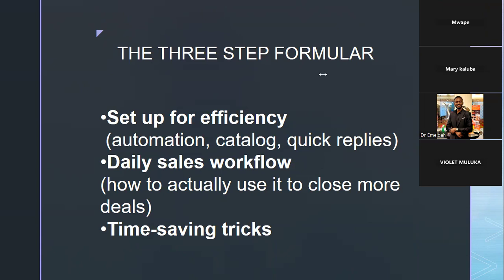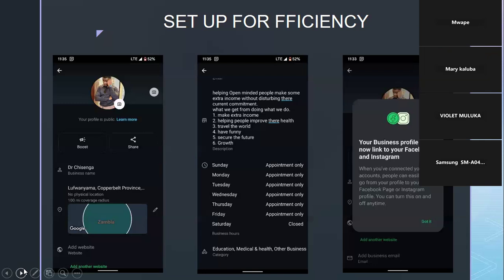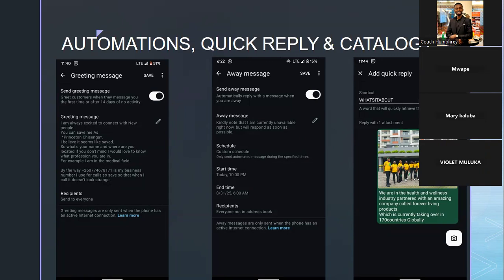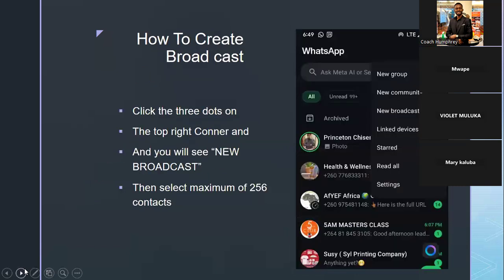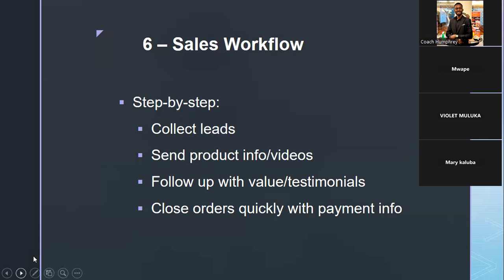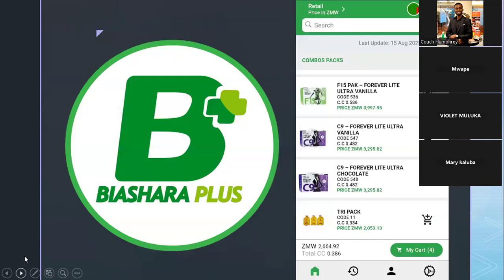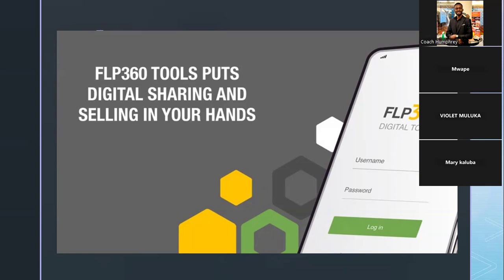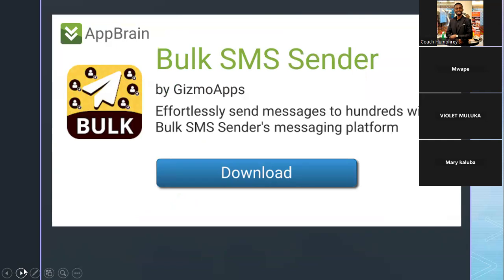Boost Sales, Save Time: WhatsApp + Social Media Strategy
Discover how to turn WhatsApp Business and social media into powerful tools for increasing sales, building customer relationships, and saving time. This session covers practical strategies, automation tips, and proven techniques to grow your brand and income while working smarter."